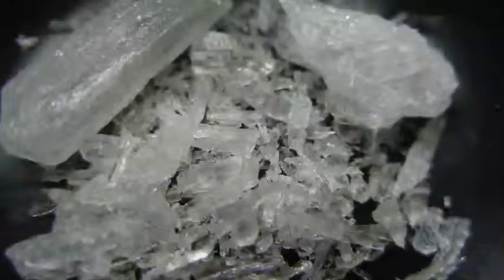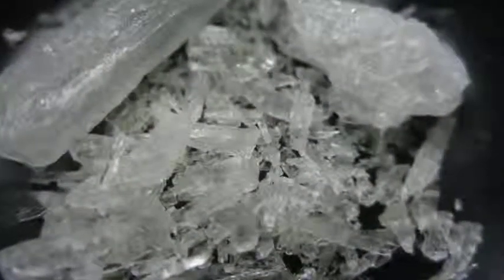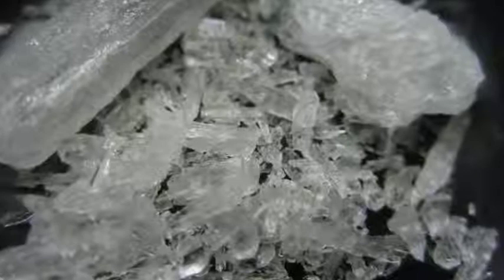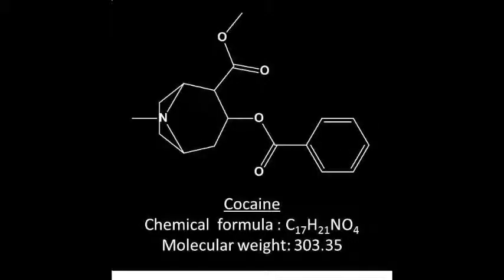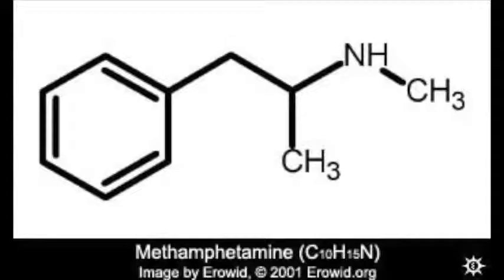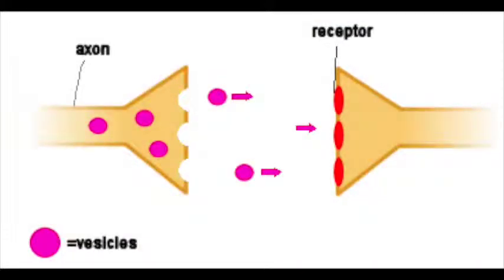Leticia Reyes bio movie